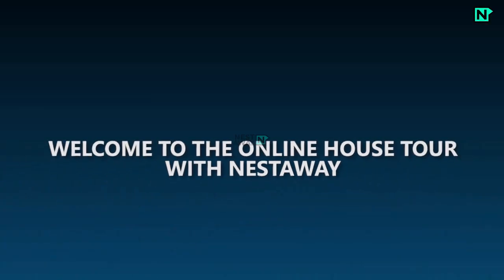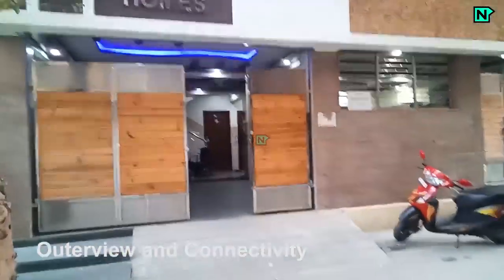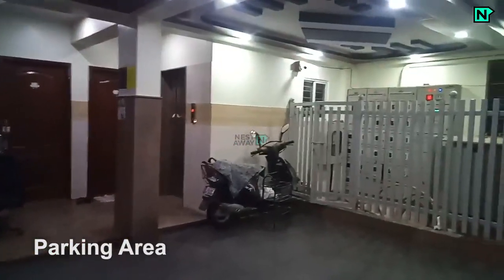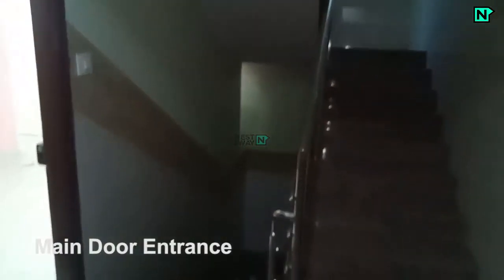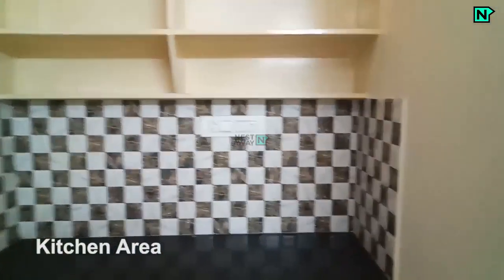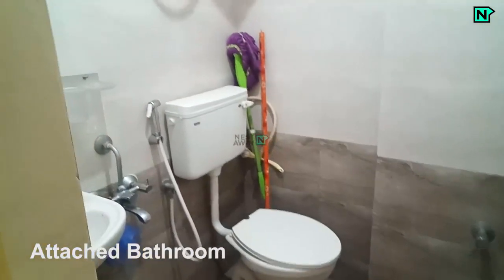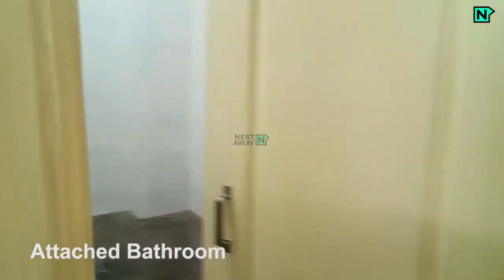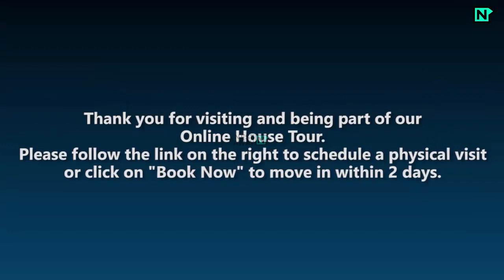1 BHK Flat on rent in Suddagunte Palya, Bangalore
Here is a video tour of the Nestaway House - 64009 located at Suddagunte Palya, Bangalore. This house is ideal for bachelors/family looking for a house to rent in Suddagunte Palya in Bangalore.

Building Outerview and Connectivity- 0:06​
Parking- 0:15​
Living Room-  0:28​​​​​​
Kitchen-  0:39​
Room-  0:58​

Other Amenities: Parking, Lift, Power backup etc.

Refer a friend Here and earn 1000 INR for every successful referral